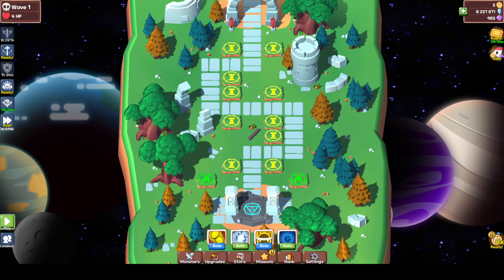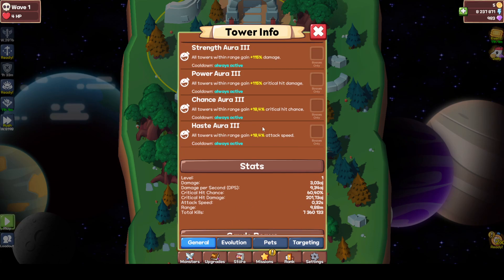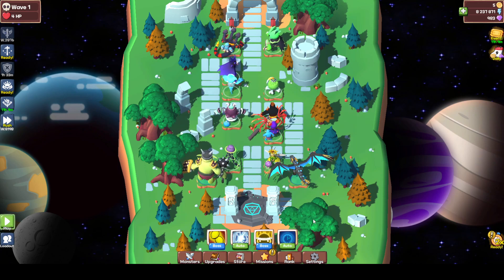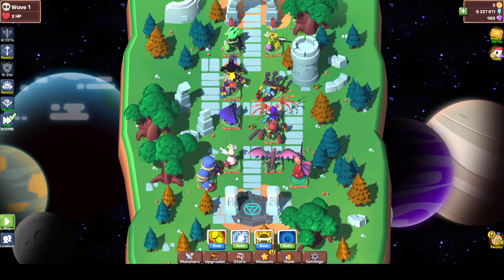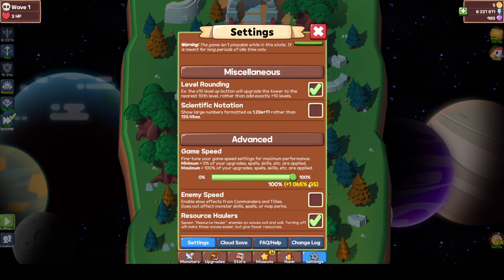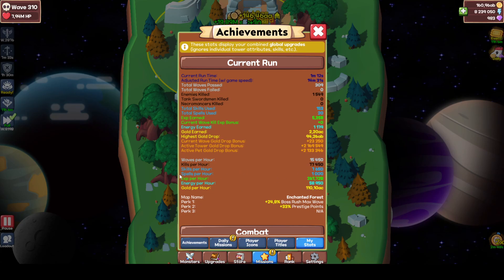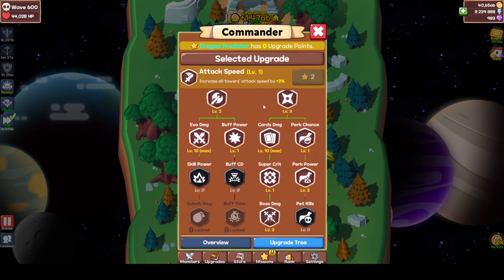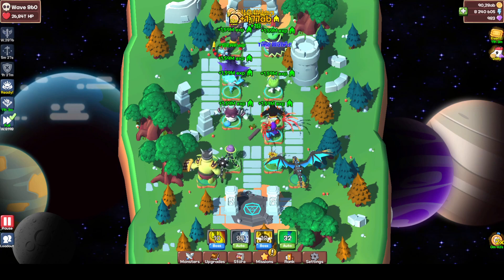Idle Monster TD Evolved: FAST Leveling Goblin King (15k/h) & Dragon Predator (35-40k/h)